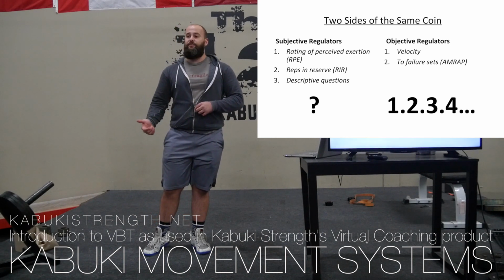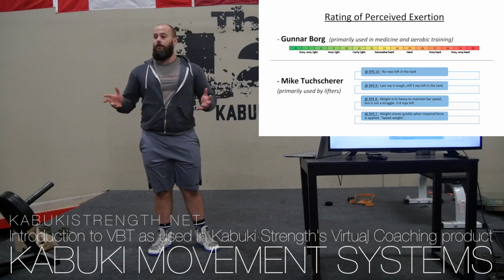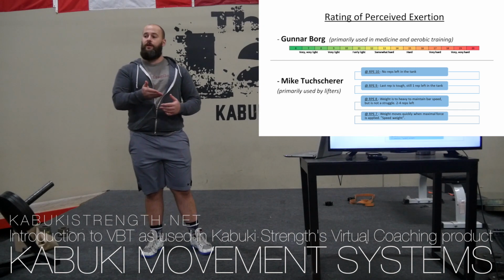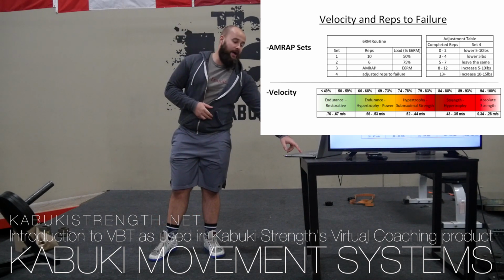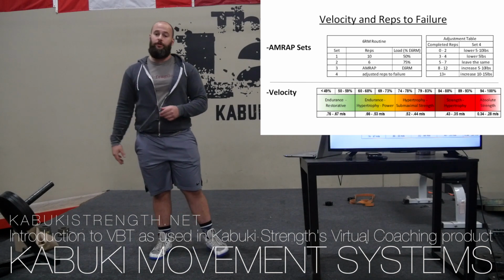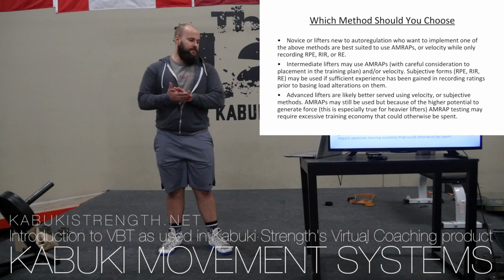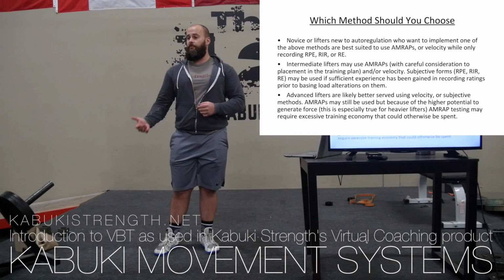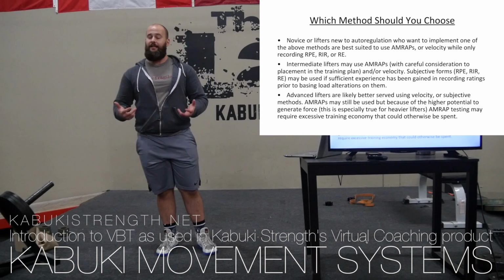Auto-Regulation Methods & Intro to Velocity Based Training (VBT) | KMS Public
In this KMS Public episode, we dive deep into auto-regulation methods and introduce the cutting-edge concept of Velocity Based Training (VBT). These advanced training techniques are designed to help athletes optimize their strength training programs, ensure progressive overload, and maximize performance gains while minimizing the risk of overtraining.